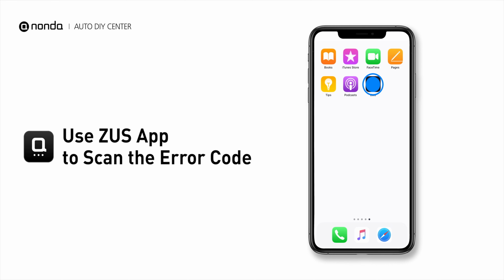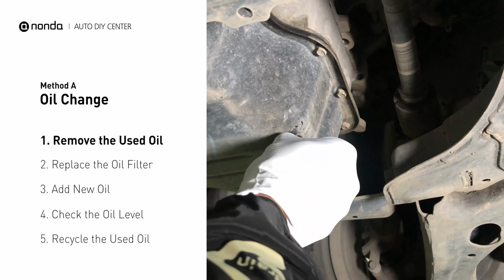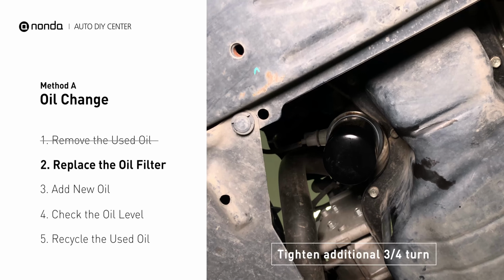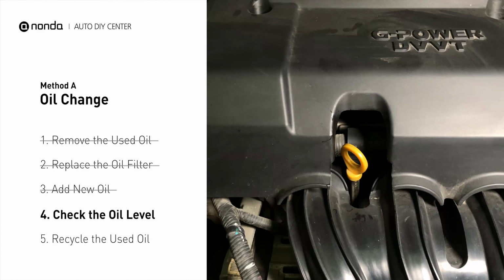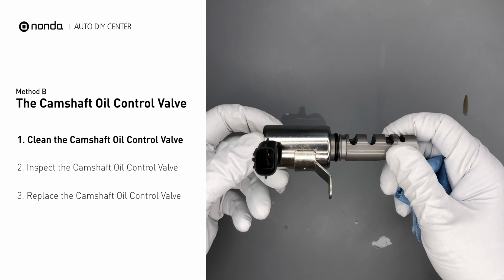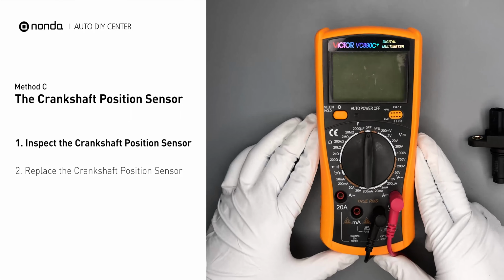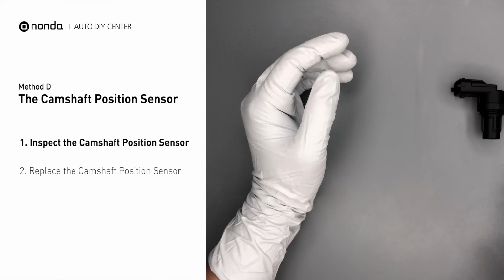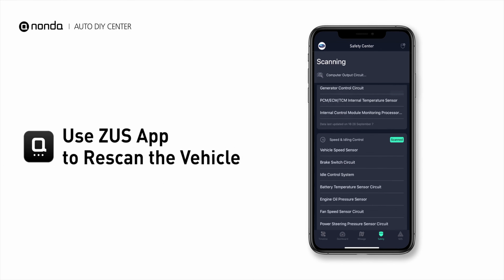How to Fix SATURN P0016 Engine Code in 6 Minutes [4 DIY Methods / Only $6.81]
Claim your FREE engine code eraser

Engine Code SATURN P0016 Saving Repair Parts:
Crankshaft Position Sensor
Camshaft Position Sensor

This video shows you How to Fix Engine Code SATURN P0016 in the easiest, quickest, and cheapest way. 4 practical solutions to fix the SATURN P0016 error code. 4 simple DIY solutions to repair SATURN P0016.

Engine Code SATURN P0016: Crankshaft Position - Camshaft Position Correlation Bank 1 Sensor 'A'
It indicates that the camshaft position sensor A for bank 1 does not correlate to the signal from the crankshaft position sensor.

Fix Engine Code SATURN P0016 Easy DIY Method A | Oil Change
1. Remove the Used Oil
2. Replace the Oil Filter
3. Add New Oil
4. Check the Oil Level
5. Recycle the Used Oil

Fix Engine Code SATURN P0016 Easy DIY Method B | The Camshaft Oil Control Valve
1. Clean the Camshaft Oil Control Valve
2. Inspect the Camshaft Oil Control Valve
3. Replace the Camshaft Oil Control Valve

Fix Engine Code SATURN P0016 Easy DIY Method C | The Camshaft Position Sensor
1. Inspect the Camshaft Position Sensor
2. Replace the Camshaft Position Sensor

Fix Engine Code SATURN P0016 Easy DIY Method D | The Crankshaft Position Sensor
1. Inspect the Crankshaft Position Sensor
2. Replace the Crankshaft Position Sensor

0:00 What is SATURN P0016
0:39 Method A - Oil Change
2:52 Method B - The Camshaft Oil Control Valve
3:39 Method C - The Crankshaft Position Sensor
4:30 Method D - The Camshaft Position Sensor
5:28 Claim a FREE Engine Code Eraser